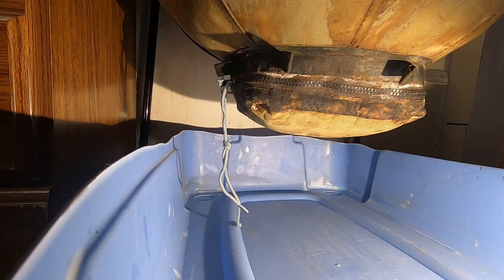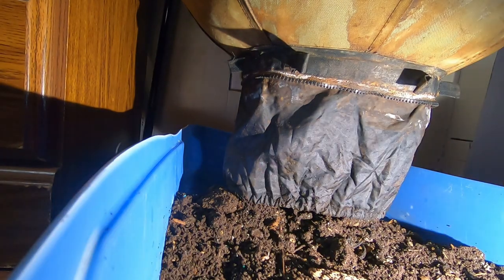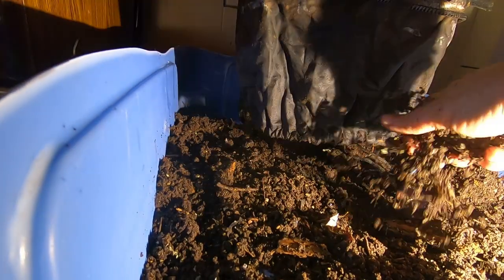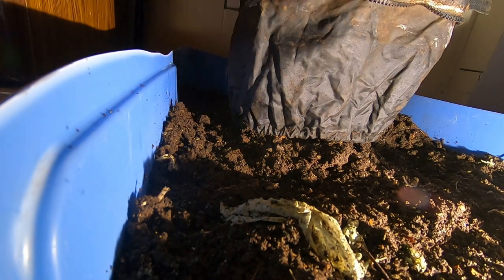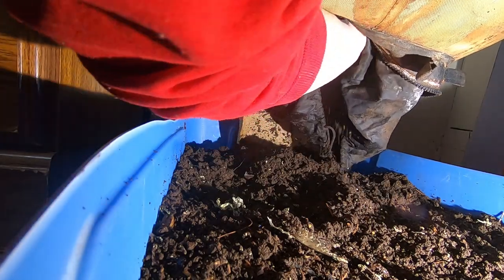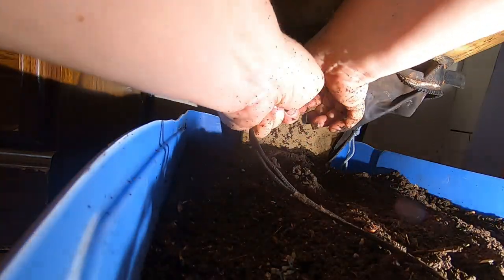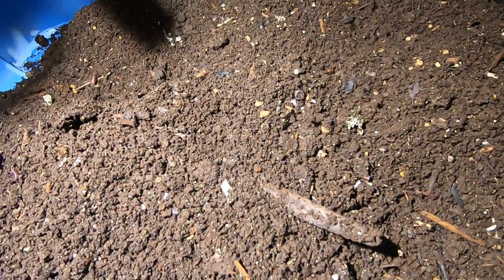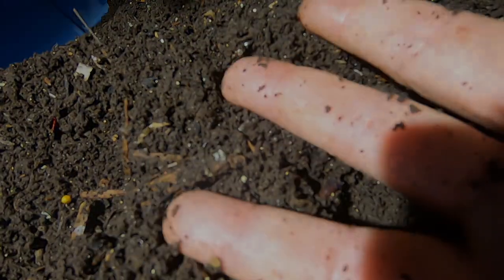URBAN WORM BAG 5 MINUTE HARVEST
Trying to keep up on harvesting the urban worm bag. 1 per month is my goal. i sift all my castings but this harvest amounts to one cat litter bucket or 5 gallons of sifted partially dried castings.